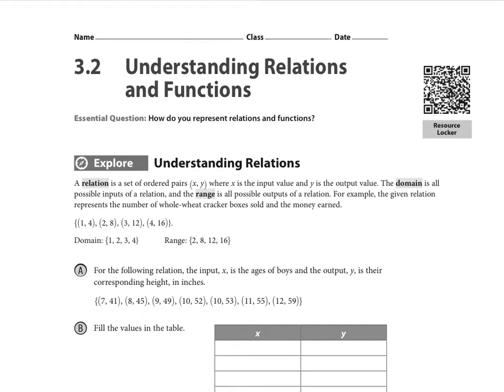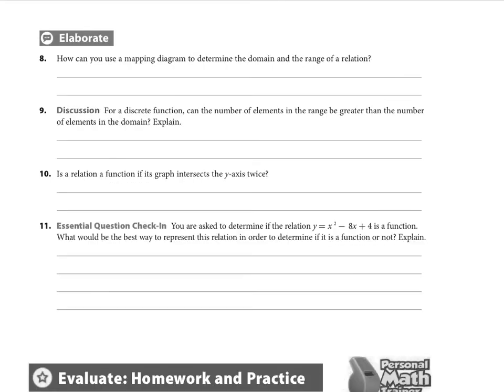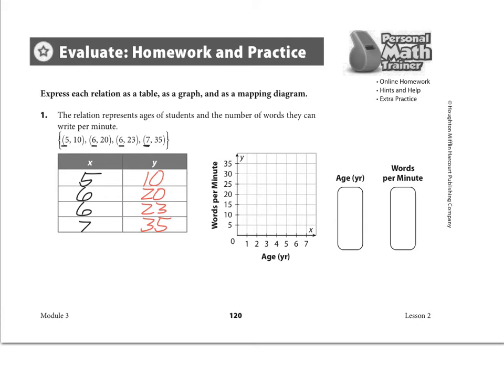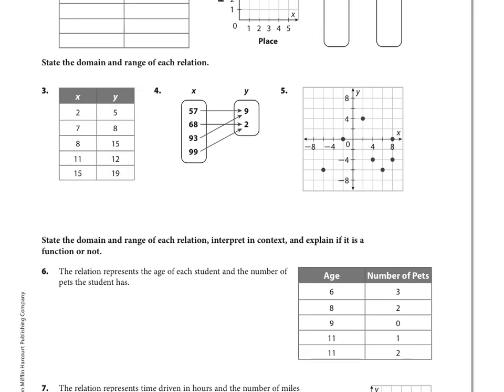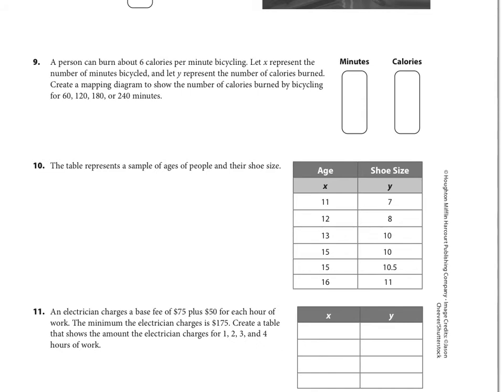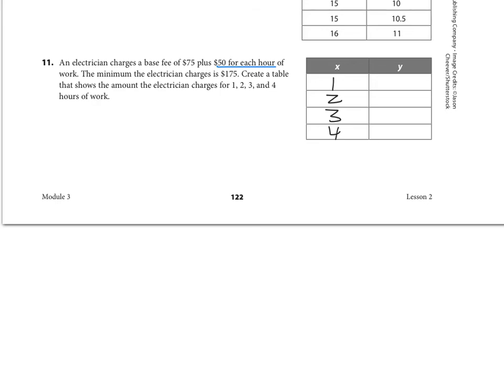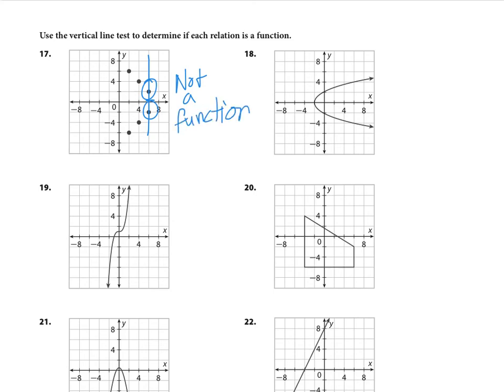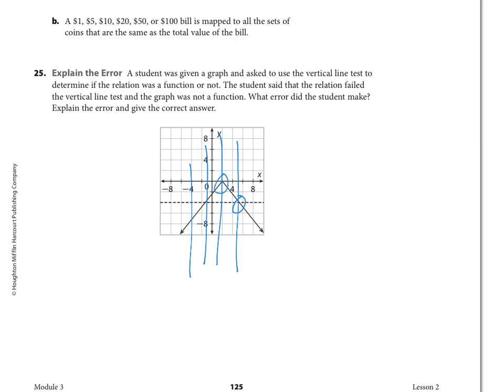Lesson 3.2 Alg 1 Video